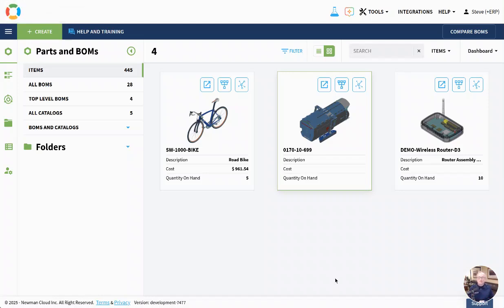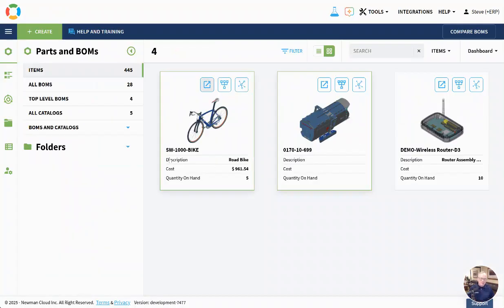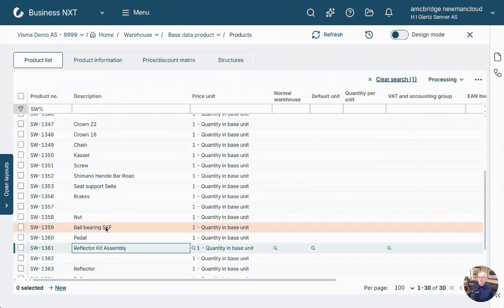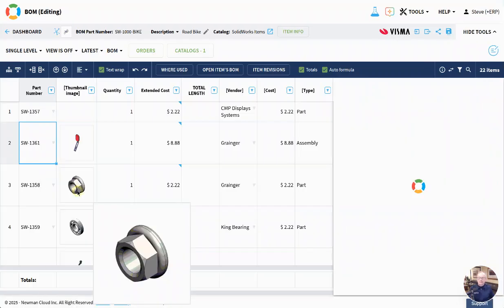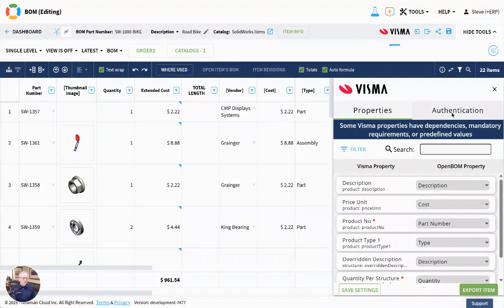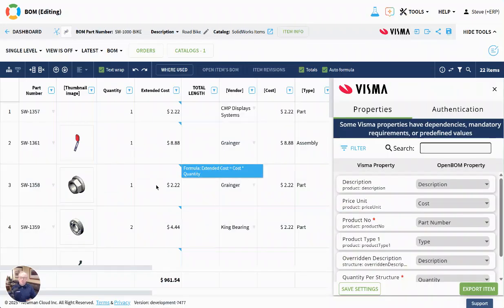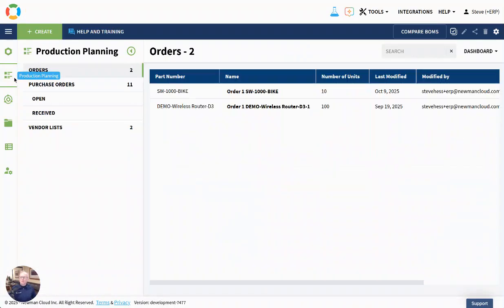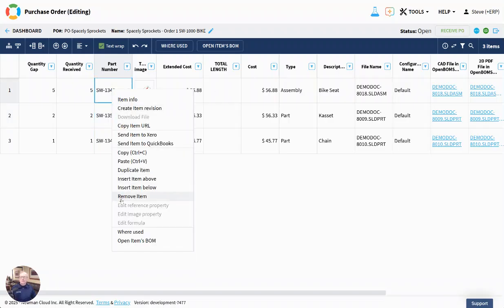From BOM to ERP in Seconds | OpenBOM + QuickBooks + Visma Integration Demo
See how OpenBOM bridges the gap between engineering and purchasing — instantly.
In this demo, a completed CAD assembly is synchronized to OpenBOM, generating a live Bill of Materials ready for procurement. With a single click, that data flows seamlessly into QuickBooks or Visma Business NXT, automatically creating or updating items, quantities, and prices.

No manual entry. No spreadsheets. Just real-time, event-driven integration between your engineering and ERP systems.

👉 Watch the full workflow and discover how OpenBOM keeps your design, procurement, and finance teams in perfect sync.